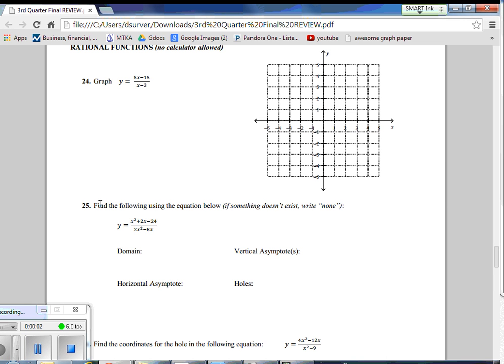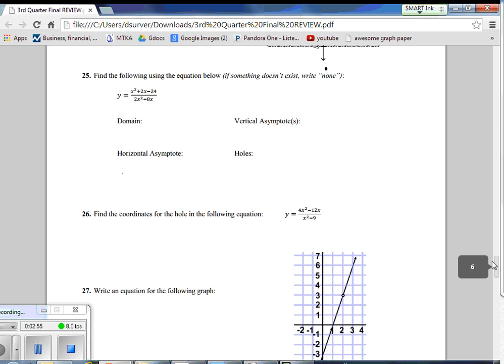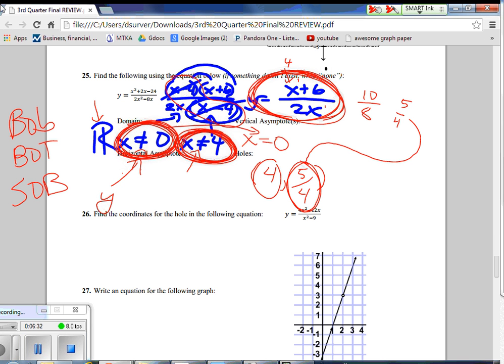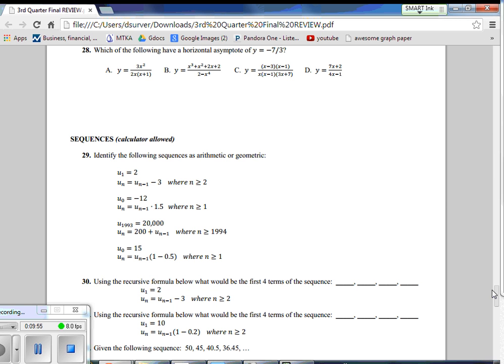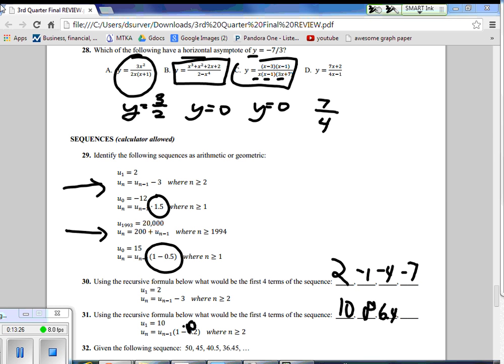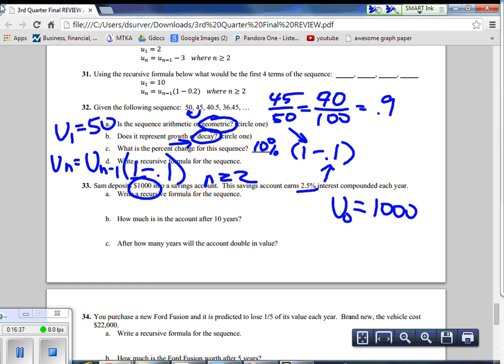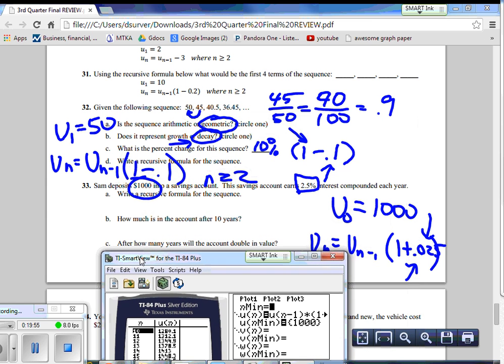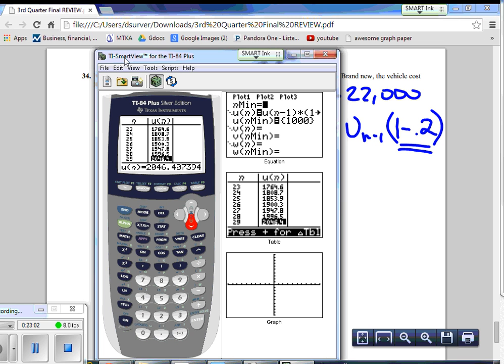March24 HHA Review for 3rd Quarterfinal part 3 on Rational Functions and Sequences